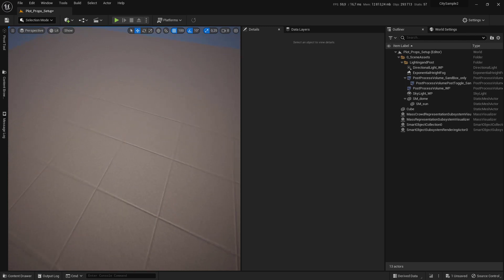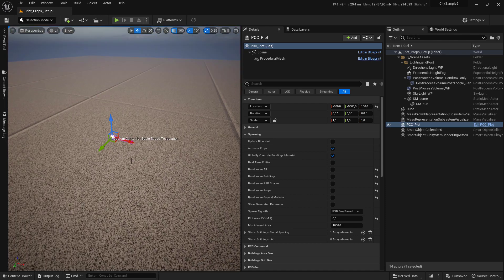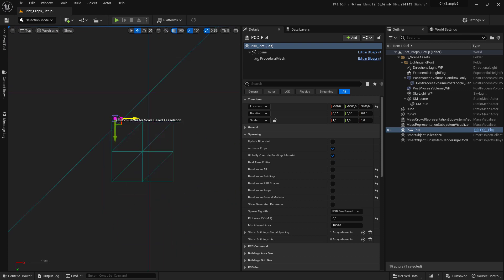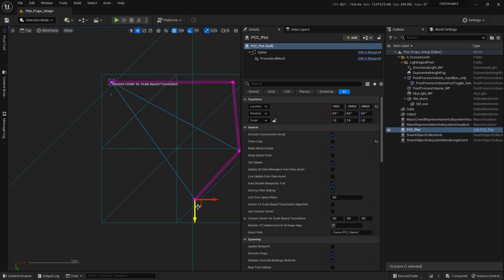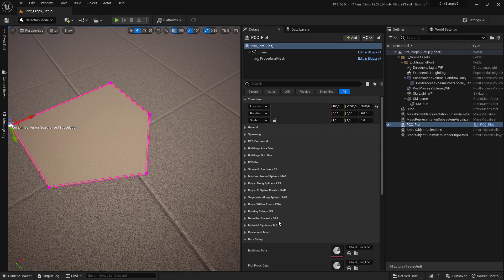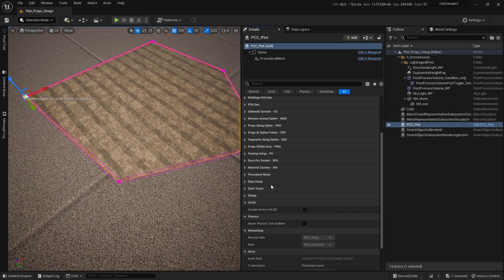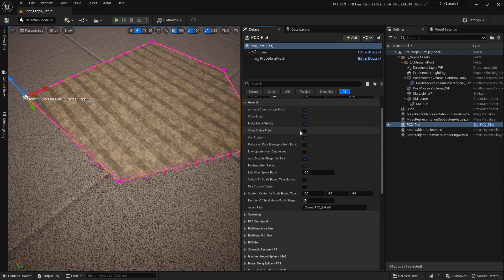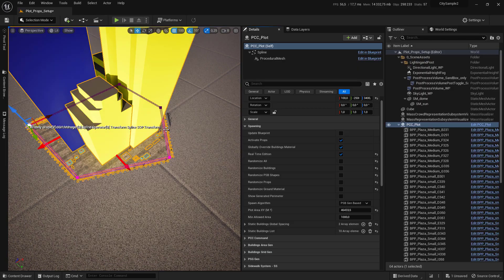2.0 PCC How to use plot in standalone mode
00:00 Intro
00:16 Adding plot in the level
00:38 Drawing the plot
01:11 Setting buildings and props data
02:02 Preview your plot